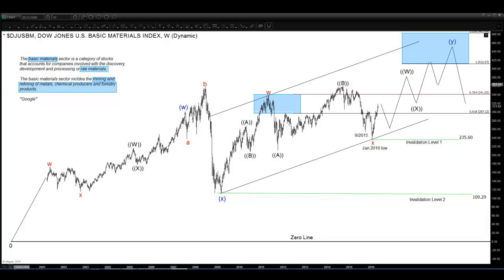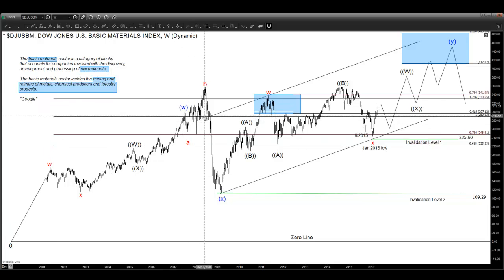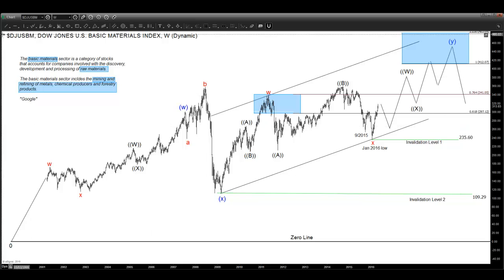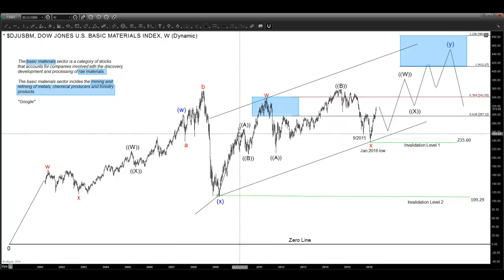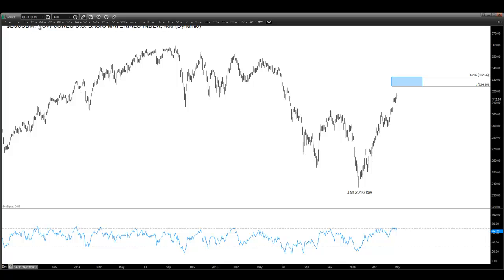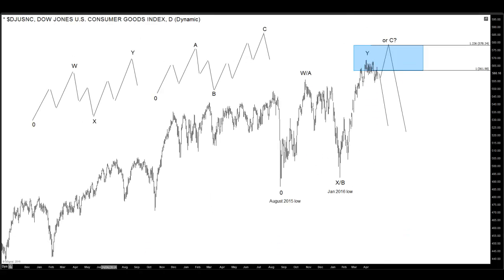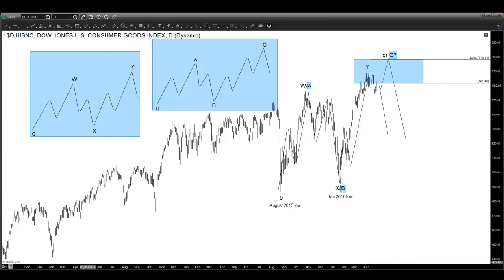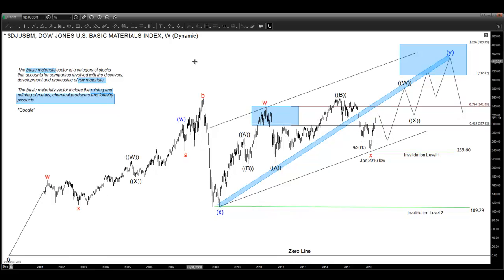DJUSBM Elliottwave Analysis 5 1 2016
Dow Jones US Basic Materials Index is showing 5 swings up from 2009 low which is a bullish sequence. In the near-term another high can’t be ruled out but it should soon pull back to correct the cycle from Jan 2016 low and then as far as pivot at Jan 2016 low and rising trend line connecting 2009 and 2016 lows stays intact, Index is expected to resume the rally towards 412 – 483 area. In case the pivot at Jan 2016 low gives up during the pull back, then it would do a double correction from 2014 peak and would make another low below 235 before turning higher again. Even in this less aggressive scenario, we expect it to remain bullish against 2009 low as it’s showing 5 swings from there.